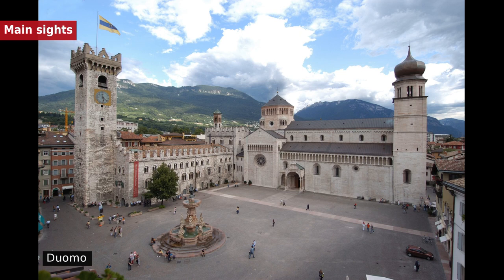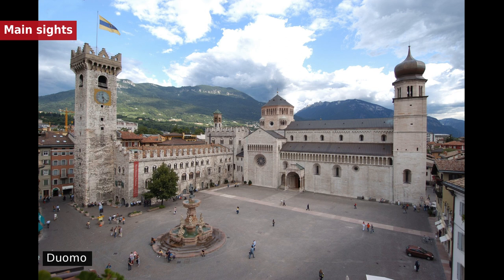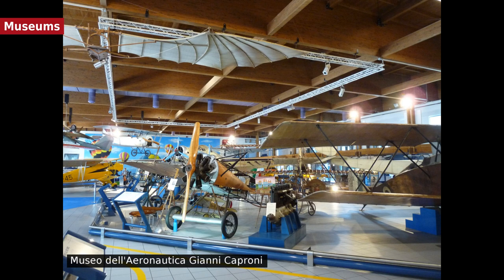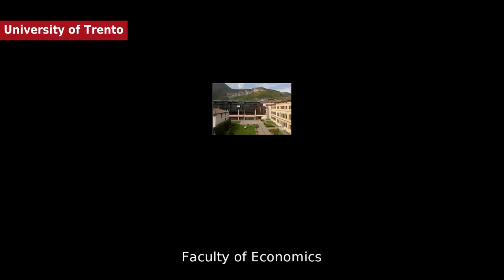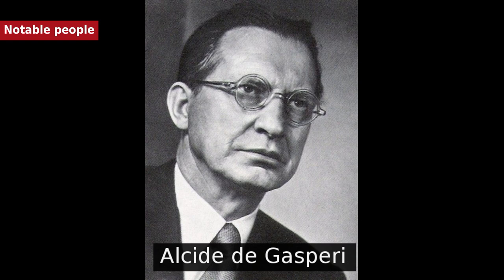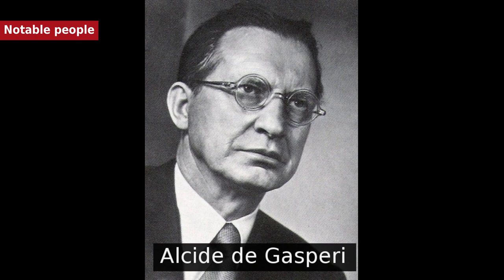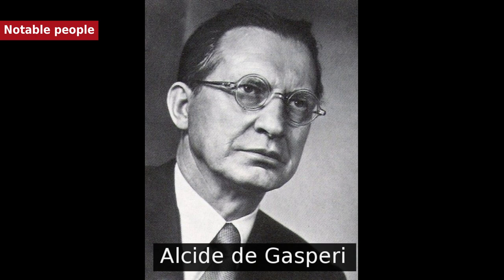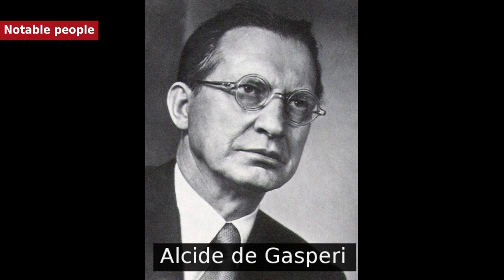Trento - Main sights, Culture, Education, Notable people and Transport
Hello! I am the story teller... and today we will talk about Trento. Although off the beaten path of mass tourism, Trento offers rather interesting monuments. Its architecture has a unique feel, with both Italian Renaissance and Roman influences. The city center is small, and most Late-Medieval and Renaissance buildings have been restored to their original pastel colours and wooden balconies.

* Pictures from Wikipedia or public domain.